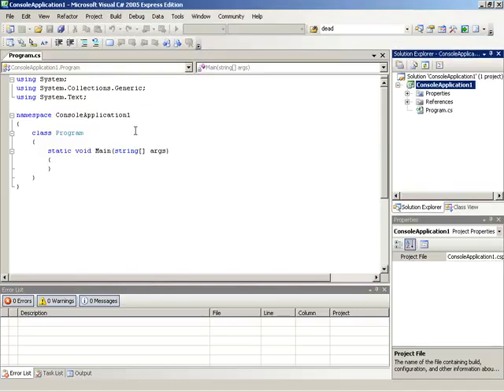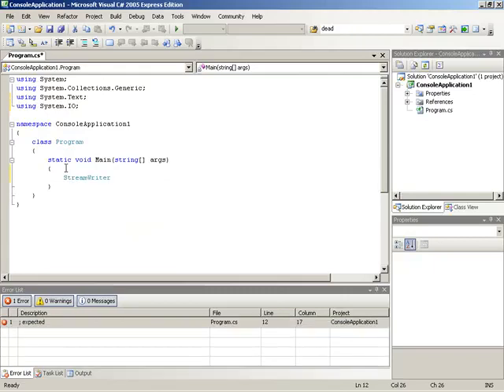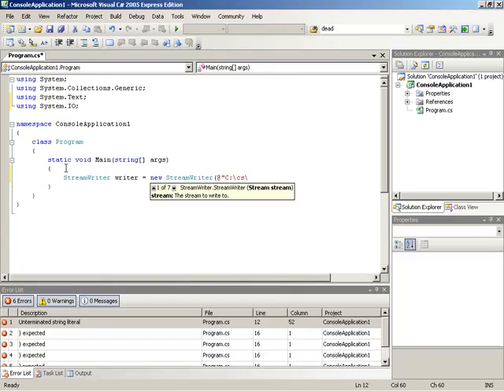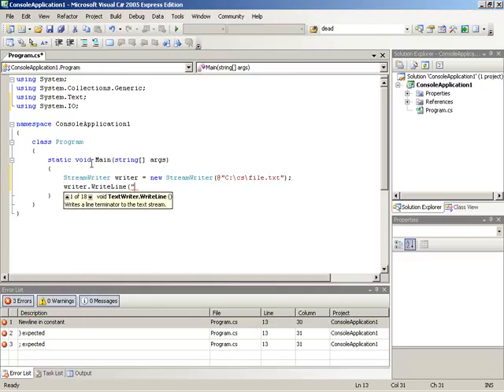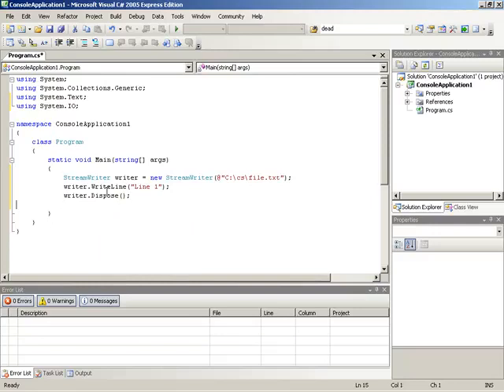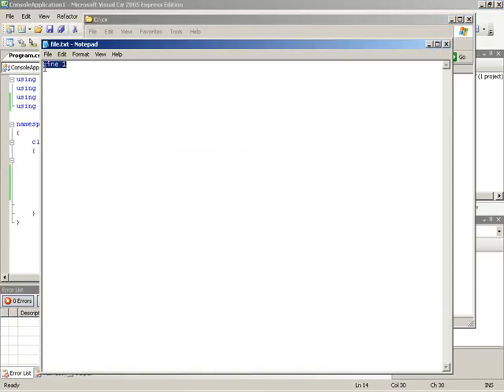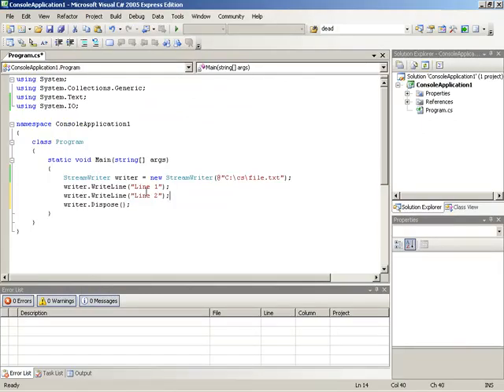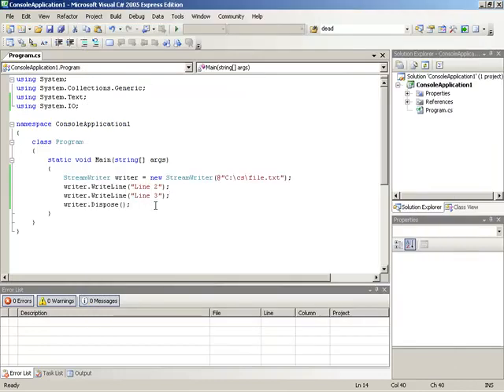🔴 How Do I : Write to a Text File ? • C# Reference Tutorial • Learn C# Programming • (Pt. 2)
Learn C# Programming - How Do I : Write to a Text File ?

In this video the StreamWriter class is used to save text data into a file.  Disposal of the writer object and its effect on flushing data is briefly discussed.

The “How Do I ?” series is a collection of short tip-based videos covering very specific topics in a given application. The topics themselves were sent in or collected from users across the internet, and we in turn created a video that answers the question as concisely as possible. These videos are a great way to pick up little tips and tricks, or just as a way to get to know aspects of an application with which you may not yet be familiar.